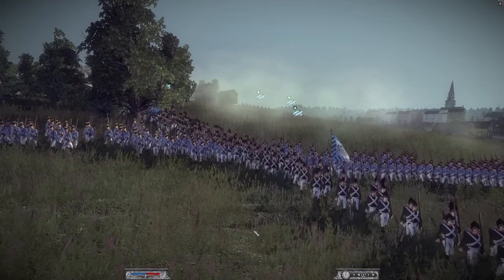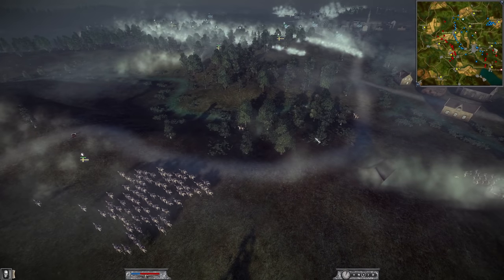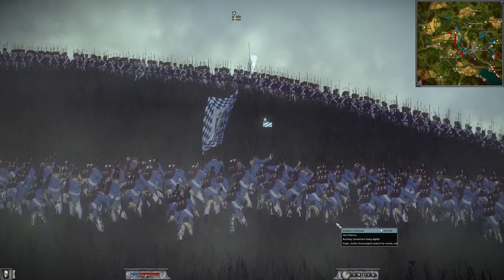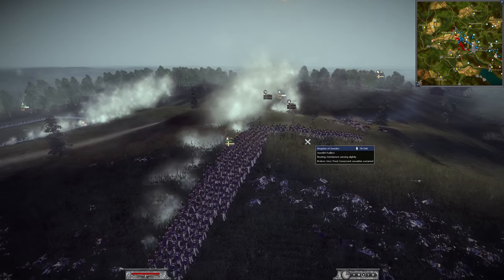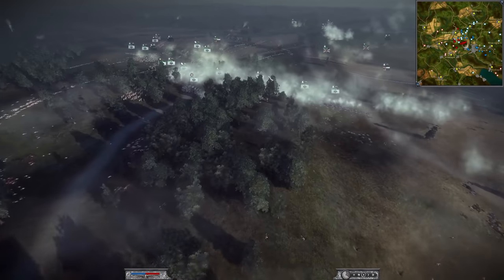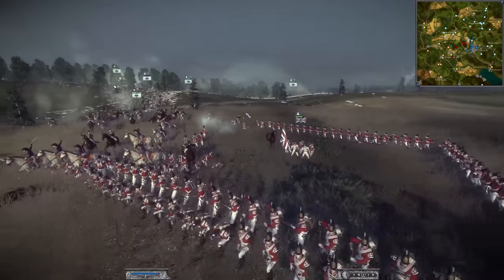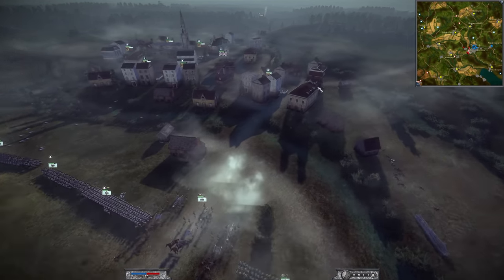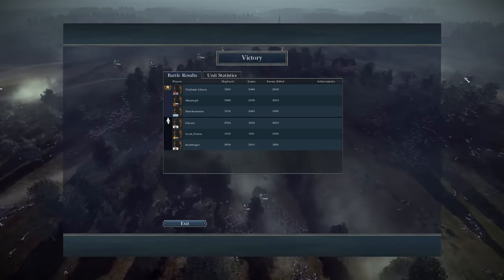Through Smoke They Charged!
We are back playing the Darthmod: Napoleon Hardcore Realism mod! This battle is a great 3v3 with Russia, the UK, and Bavaria VS Prussia x2 and Sweden! Enjoy :D